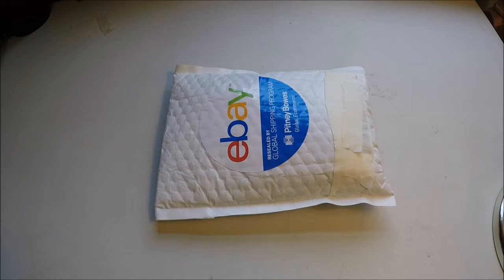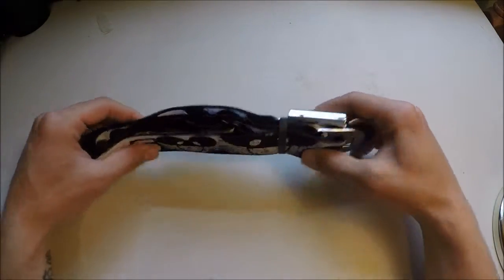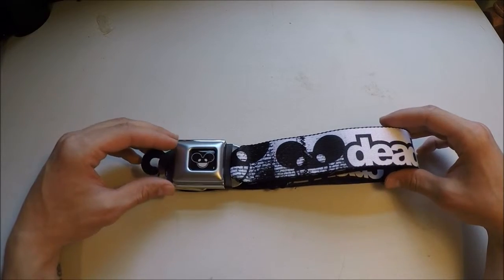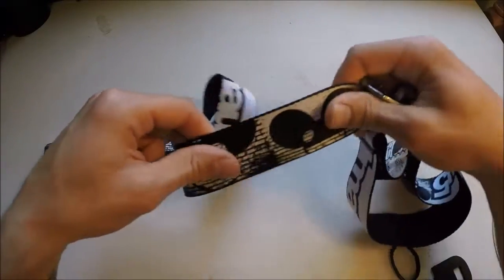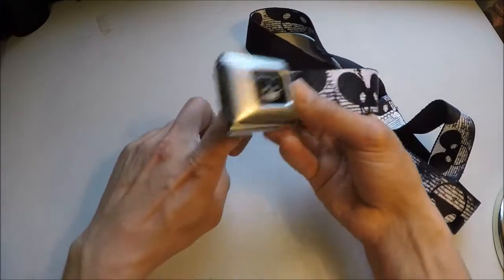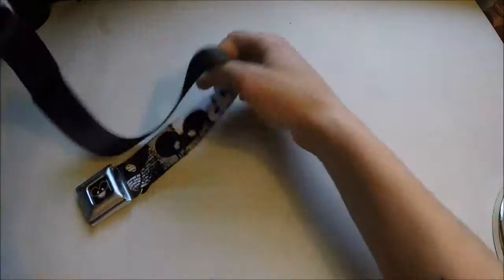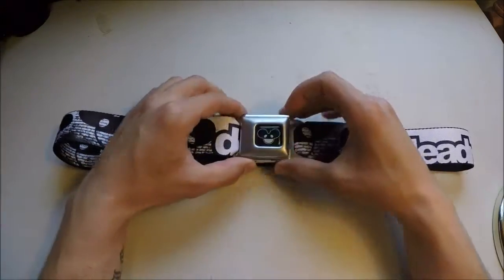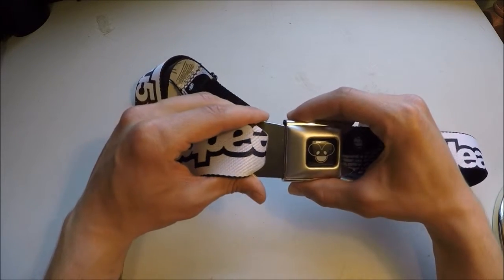Deadmau5 Seatbelt Belt Unpackaging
An unpackaging of a Deadmau5 seatbelt belt, ordered from ebay with a brick logo pattern.